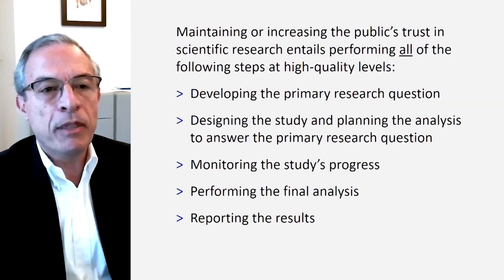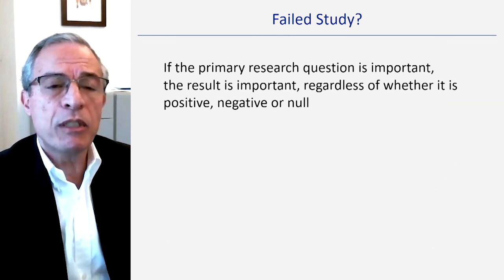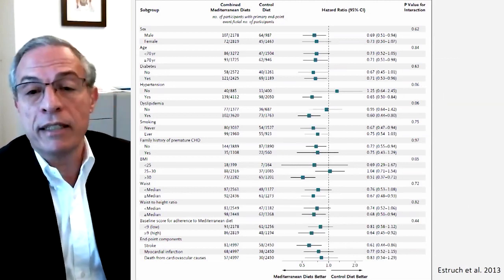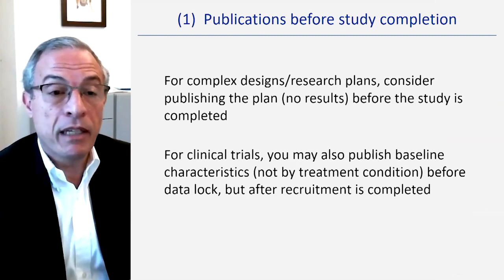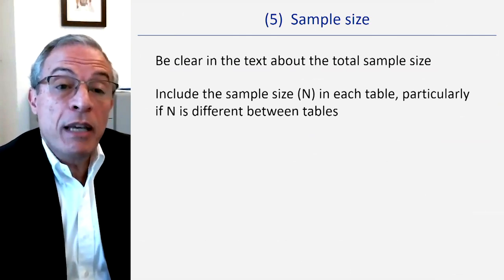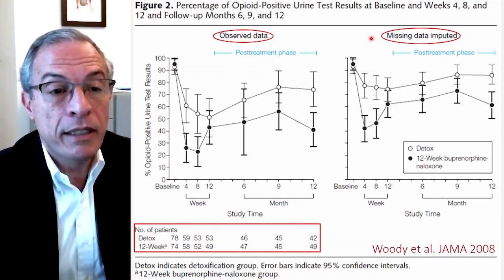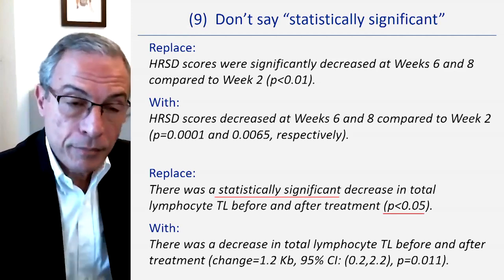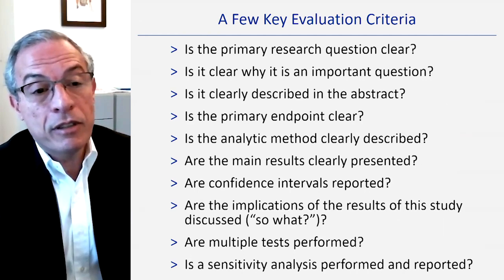Presentation 3 - Study Design Part 2 - Statistical Considerations in Preparing Your ... - Paul Wakim